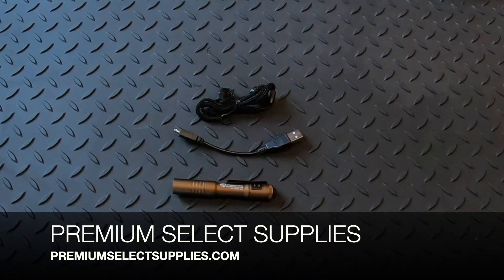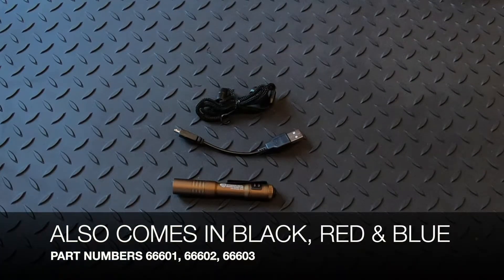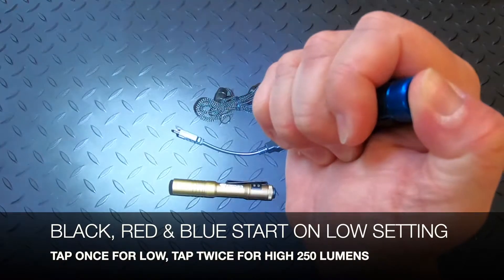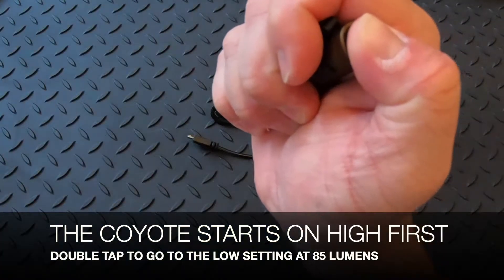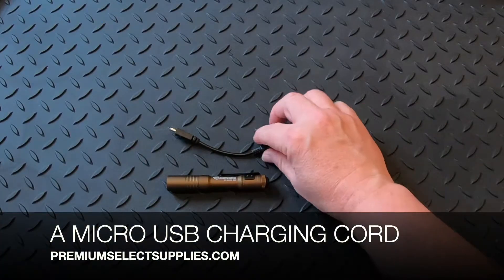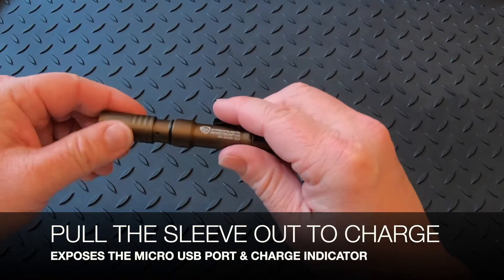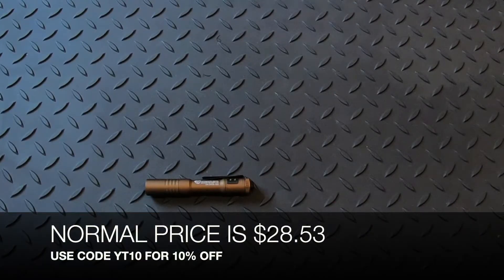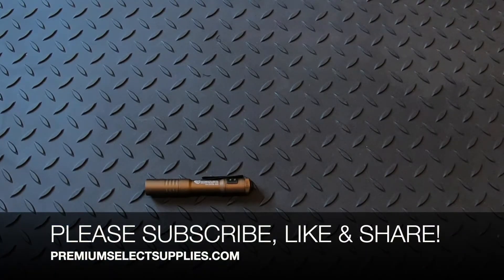Streamlight Microstream Coyote 66608 Black 66601 Red 66602 Blue 66603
Streamlight Microstream USB Pocket Light
Our Price: $28.53
Discount Price: $25.68 after code YT10 at checkout
Part #: 66608

The compact and lightweight Streamlight Microstream is now available in a USB version. Charge the battery on this light with any USB connection in just 4 hours. A charge indicator on the tail switch lets you know when it needs to be charged. The Microstream USB comes with a  removable pocket clip so you can clip this light to your hat to keep your hands free.

Streamlight MicroStream USB Flashlight Features
C4 LED technology, 30,000 hour lifetime
High: 250 lumen; 68m beam; 1.5 hour run time; 1,150 candela
Low: 50 lumens; 31m beam; 3.5 hour run time; 250 candela
Lithium ion battery rechargeable up to 300 times
Charged in 4 hours
Push button tail switch
Charge indicator: red - charging; green - fully charged
Metal sleeve protects charge port - slide sleeve forward to open charge port
Removable pocket/hat clip
Durable, anodized machined aluminum construcion
Scratch resistant polycarbonate lens
IPX4 water resistant
One meter impact resistance tested
Rechargeable
Includes 5" USB cord and high strength lanyard
Length: 3.87"
Body Diameter: 0.61"
Weight: 1.20 oz with battery
Black, Red, Blue or Coyote
Made in China
Streamlight 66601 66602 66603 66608
Streamlight MicroStream USB Flashlight has a Limited Lifetime Warranty against defects.